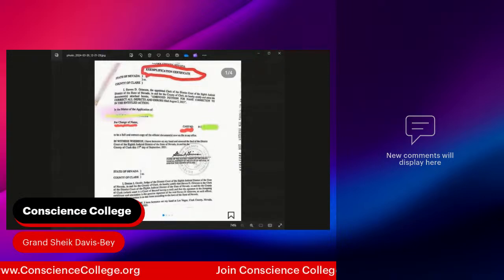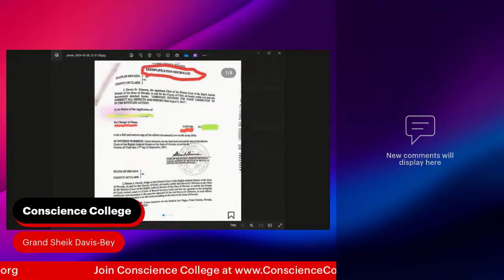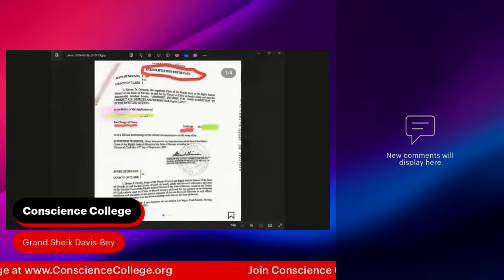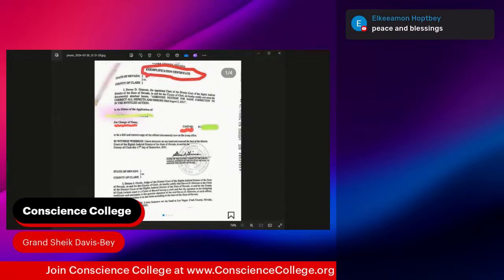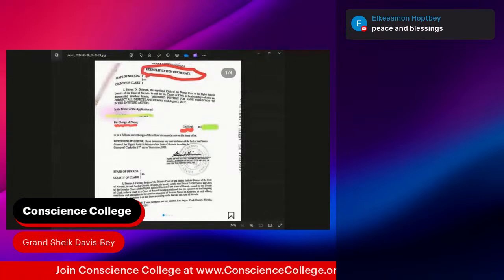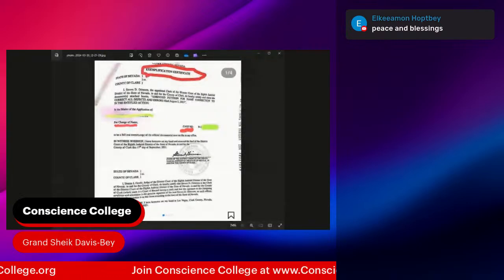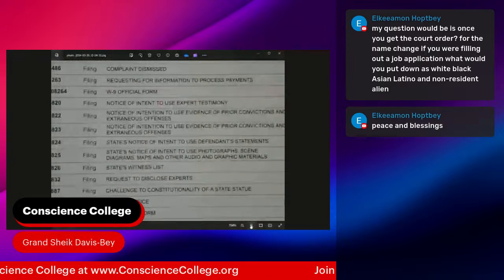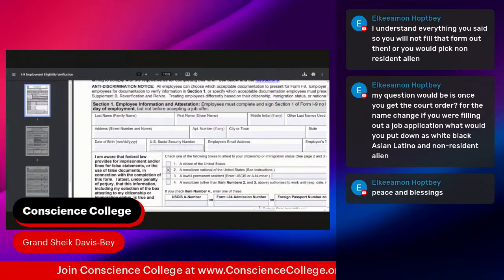Status Correction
Come learn how to enforce your Birthrights!